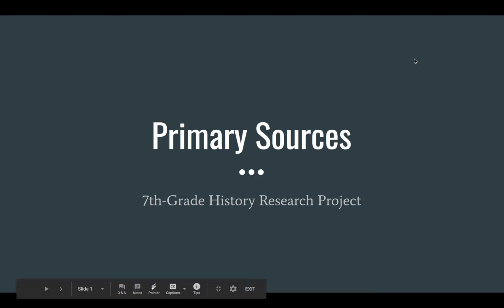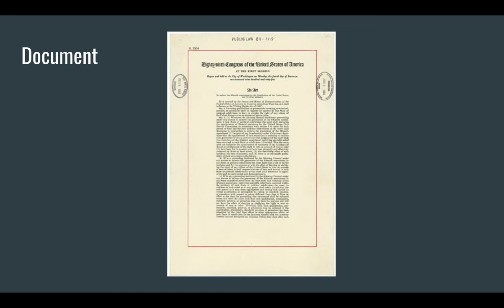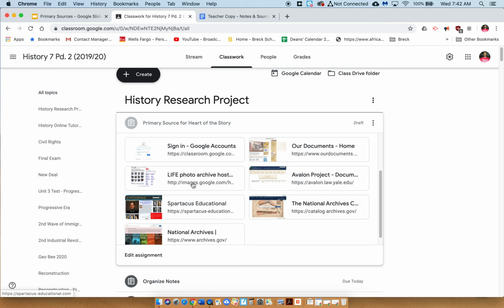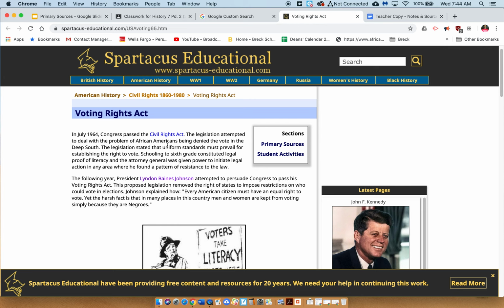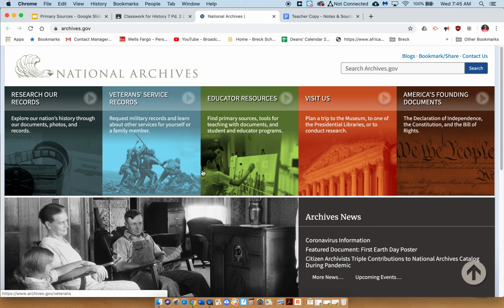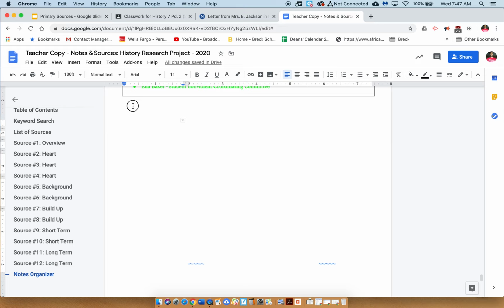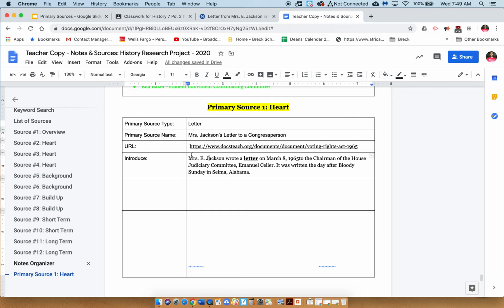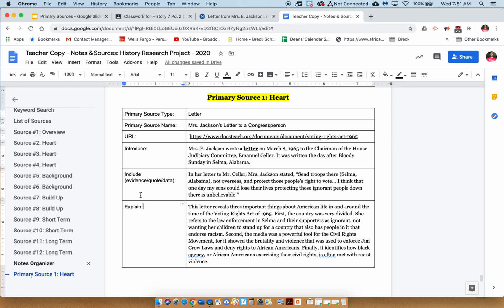Screencast - Primary Sources